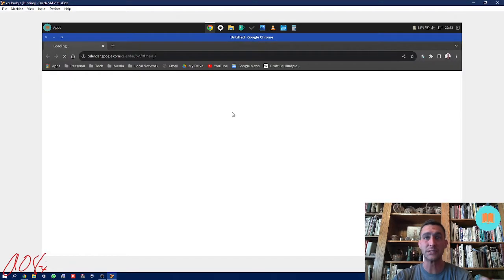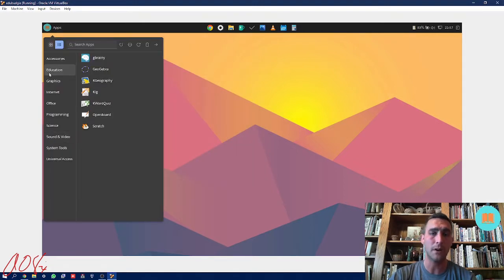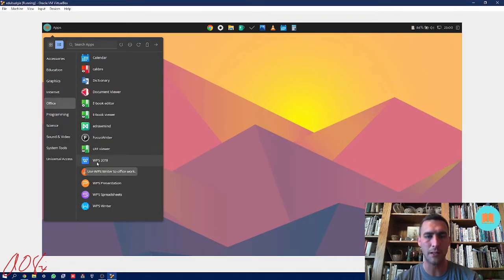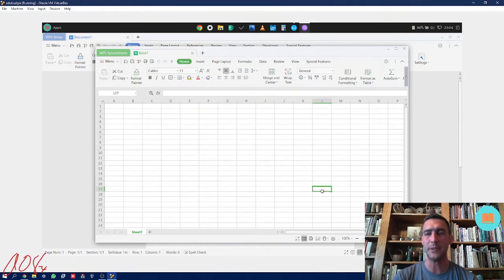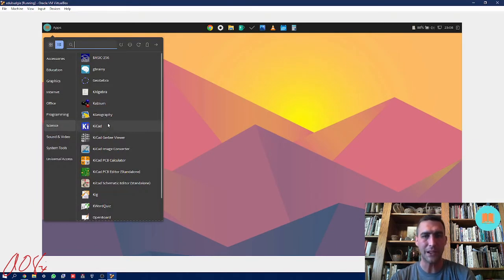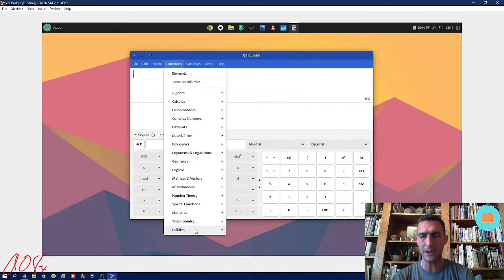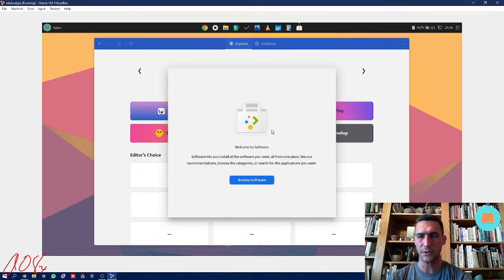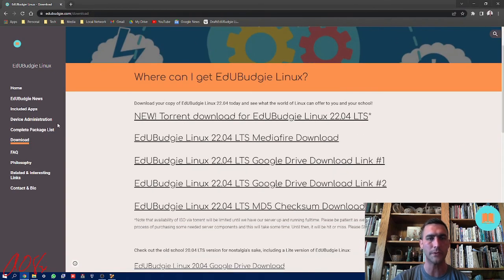EdUBudgie Linux 22.04 LTS Introduction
It is just what the title says it is - a introduction to EdUBudgie Linux.  If you are a student or teacher (or just enjoy distro hopping with linux) then watch this video and then give it a shot!

I intend to create more videos on EdUBudgie Linux showcasing how to use it and where to use some of the apps as well as comparing it to Windows/ChromeOS/MacOS in the near future to help with onboarding and training.  Hope this helps someone out there.  Enjoy!